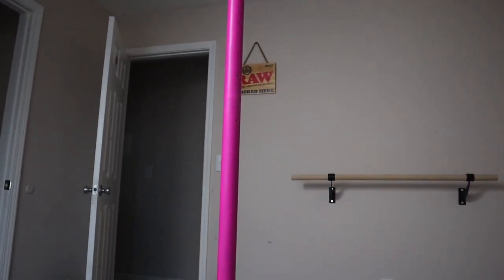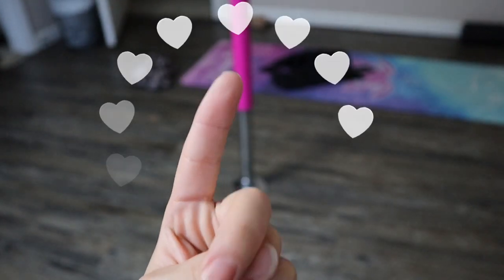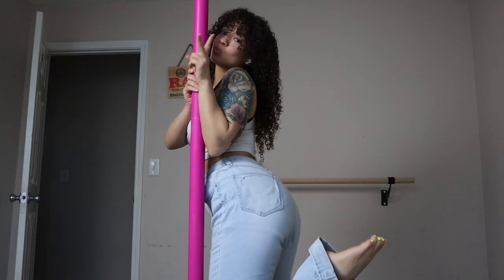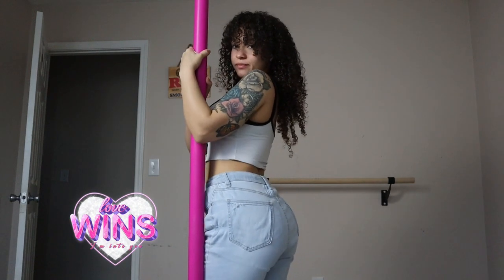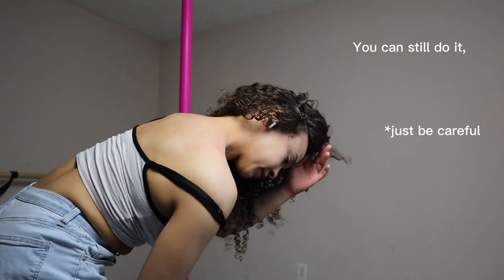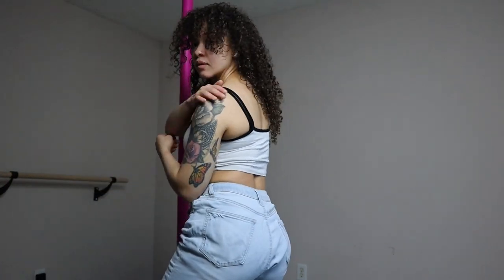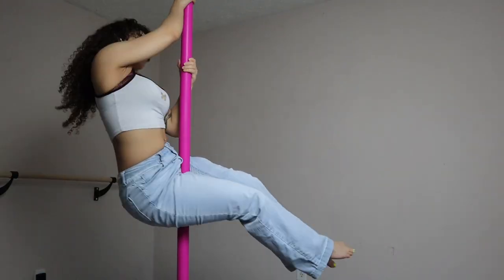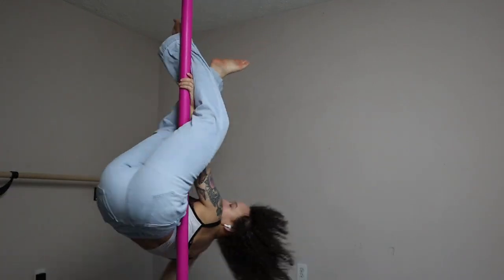Should you buy a silicone pole? (Here is my experience…)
This video is all about my thoughts, opinions, and personal experience with the silicone pole. If you are considering getting one for home but don’ know if it right for you, then keep watching.